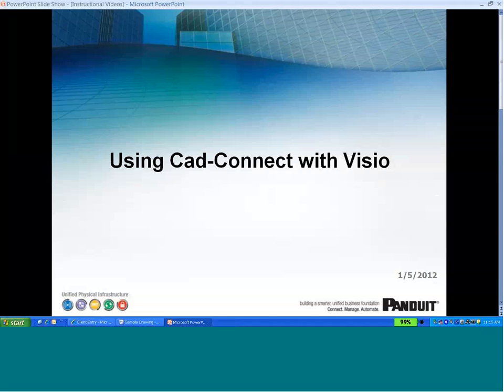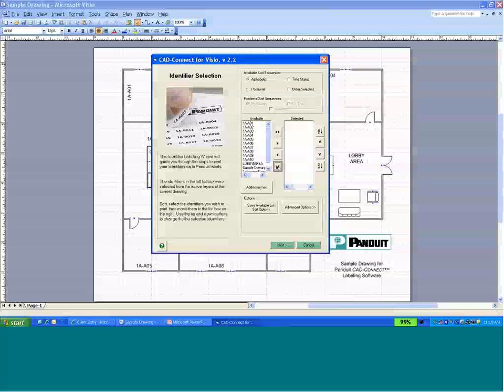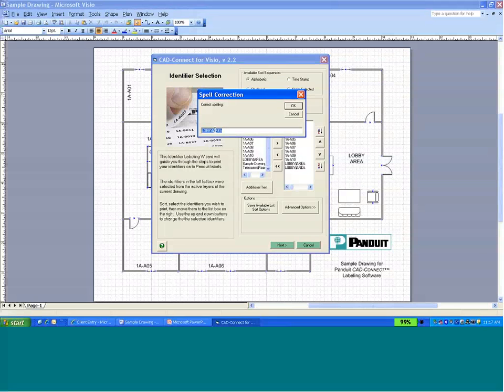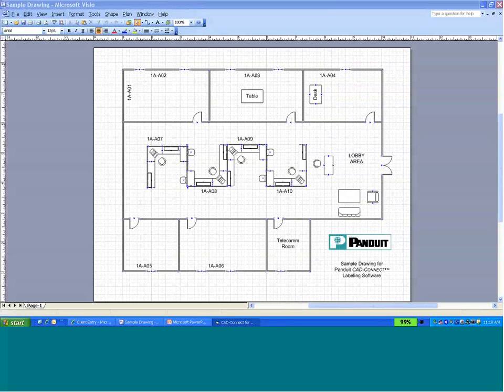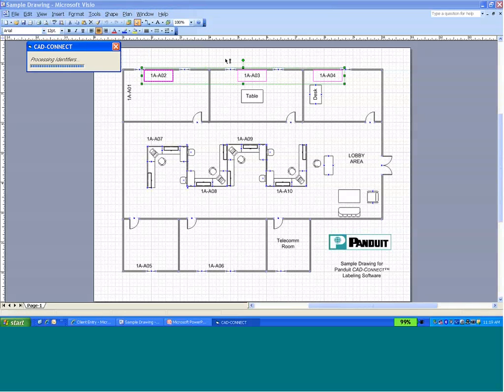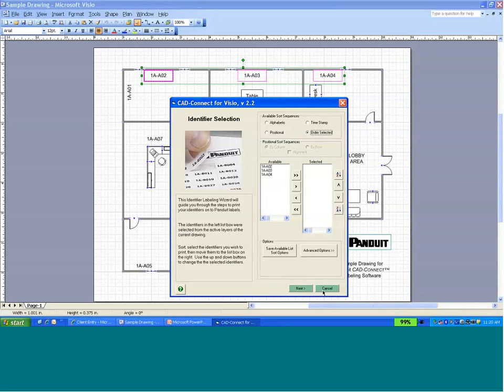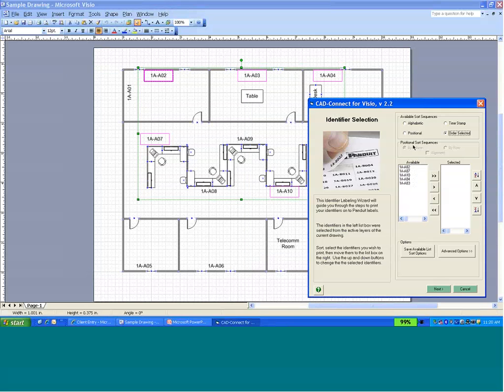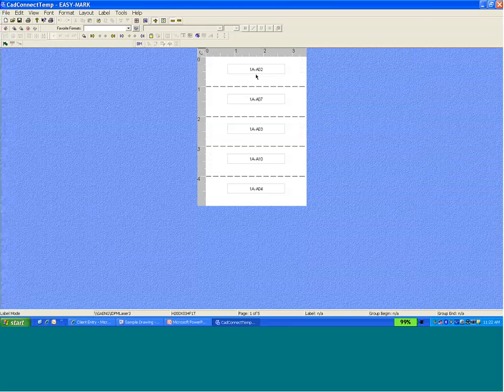How to Use Cad-Connect with Visio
Instructional video that shows how to use the Cad-Connect Labeling Software to create labels from identifiers in Visio CAD drawings.